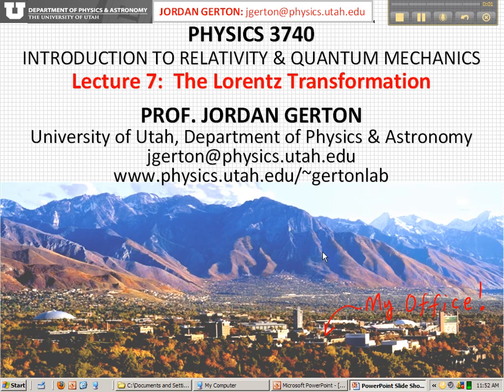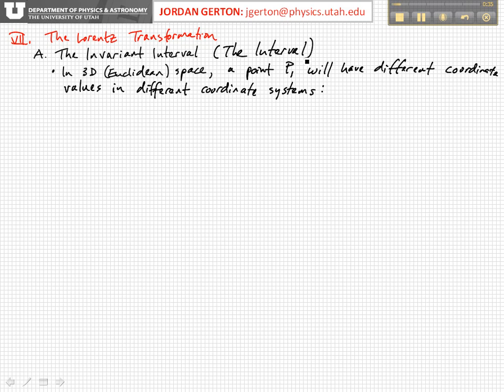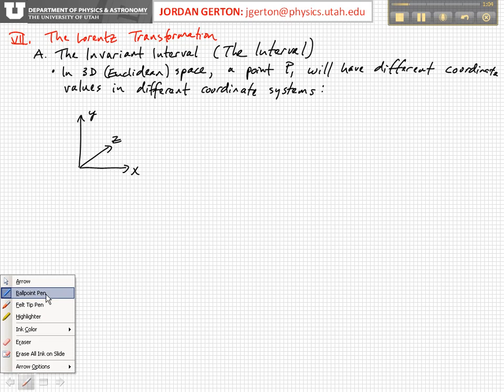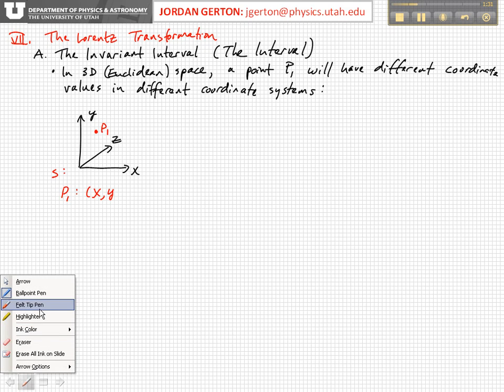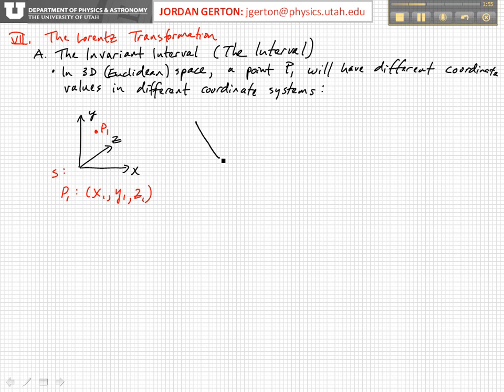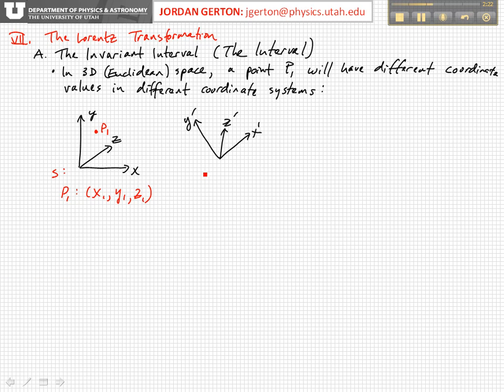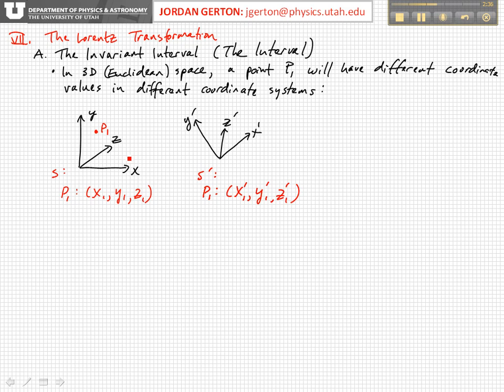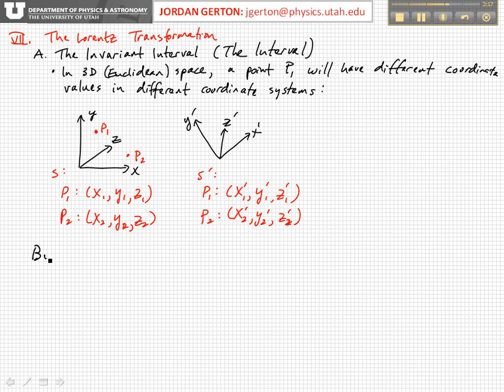PHYS3740 Lecture7-1 Lorentz Transforms